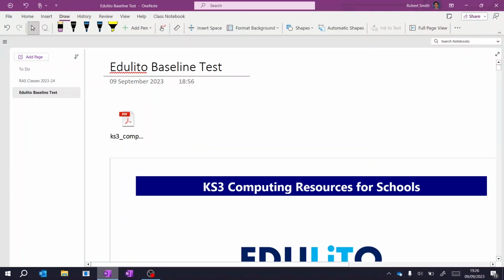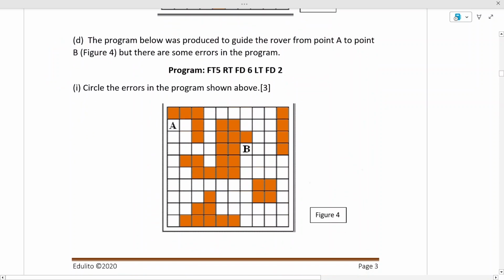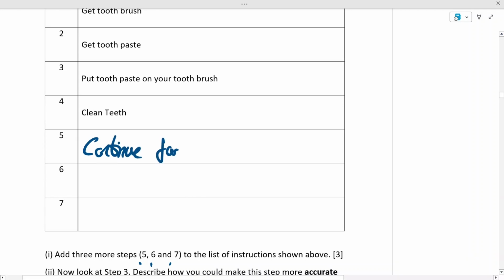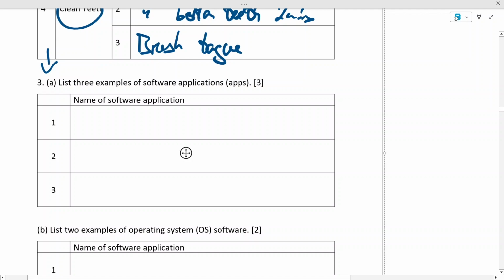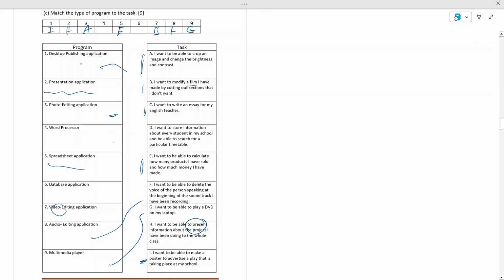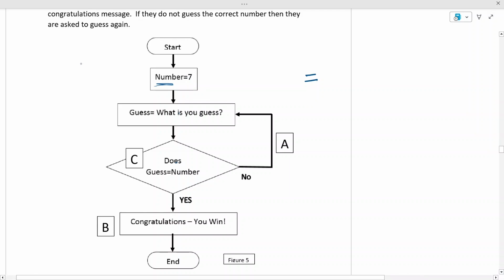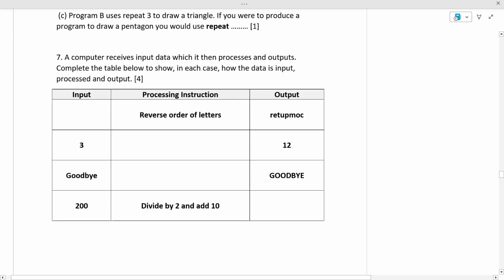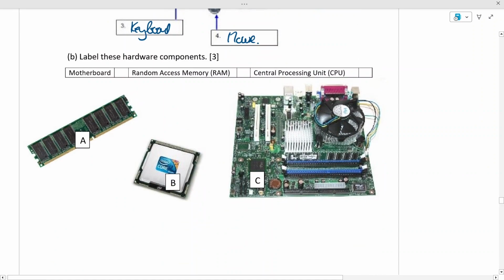WALKTHROUGH - Edulito KS3 Computing Baseline Test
How to get full marks on the KS3 Edulito Baseline Computing Test.